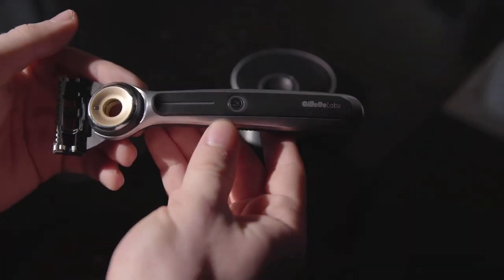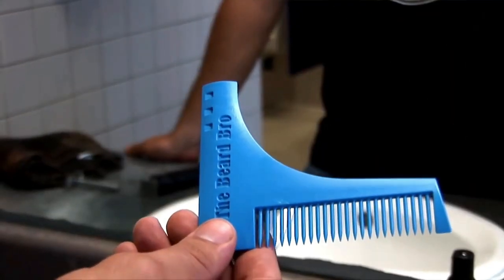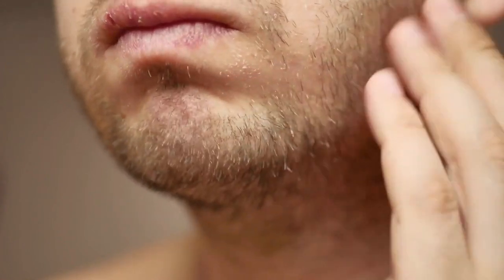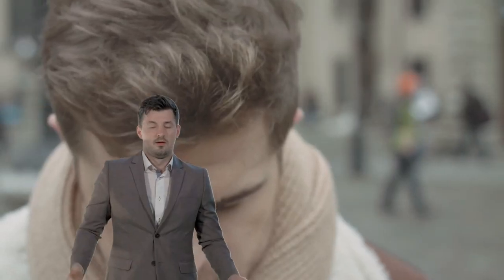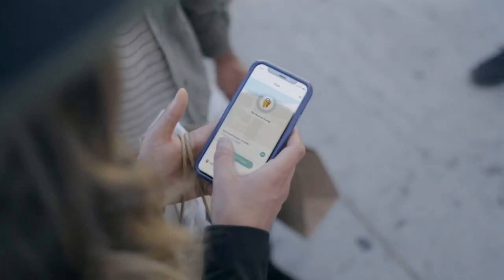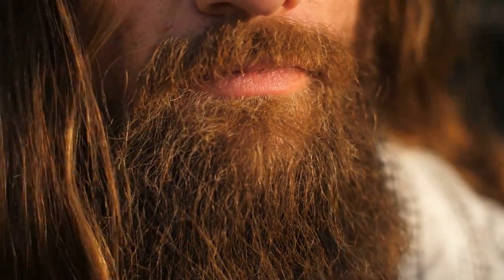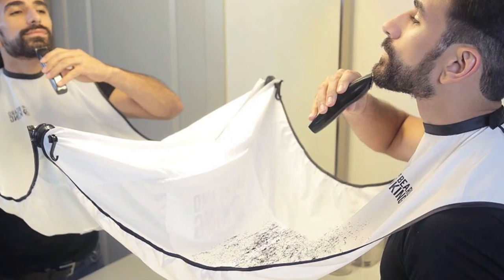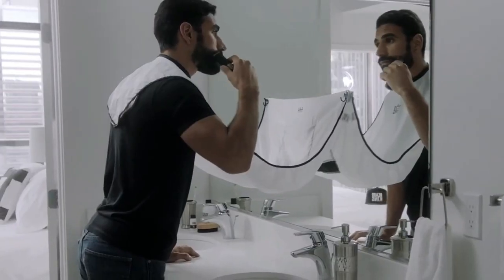Modern Man's Necessities: 5 Gadgets You Need Right Now!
Welcome to our latest video, "Modern Man's Necessities: 5 Gadgets You Need Right Now!" This is the ultimate guide that every modern man needs to stay updated with the latest trends in men's gadgets.

Are you on the hunt for the coolest, most innovative and practical men's gadgets? Look no further! In this video, we will dive deep into the must-have men's gadgets that are transforming the lives of men all over the globe.

We have carefully researched and compiled the top 5 men's gadgets that will elevate your lifestyle. From enhancing productivity to making everyday tasks a breeze, these men's gadgets are an absolute game-changer for every modern man.

We will walk you through the design, functions, and unique features of each of these gadgets, and explain why they have become an indispensable part of a man's life.

Whether you're a gadget enthusiast or just a man wanting to enhance your everyday experiences, this video about the ultimate men's gadgets is a must-watch.

Here's to mastering the art of modern living with the right men's gadgets. Enjoy the video!

Remember, these aren't just gadgets, they're men's gadgets - designed with you in mind to meet the demands of the modern world. So, don't miss out! Tune in and discover the men's gadgets you need right now.